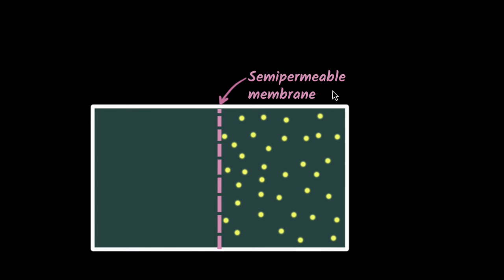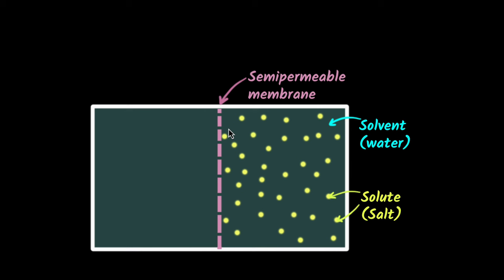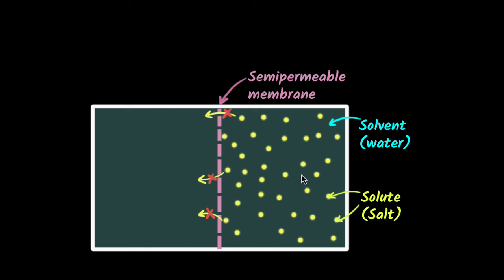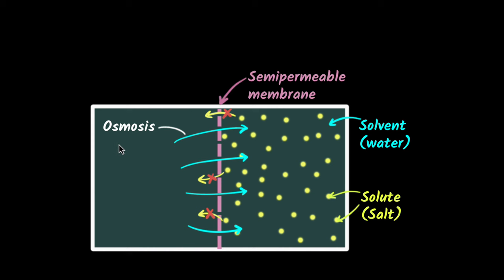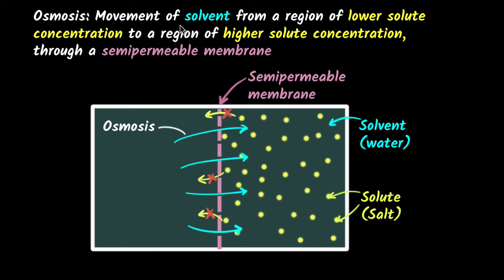Osmosis | Fundamental unit of life | Biology Class 9 | Khan Academy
Let's explore what Osmosis is and how it works.